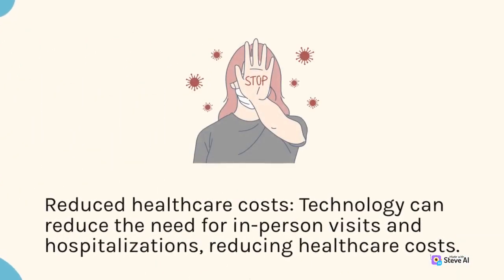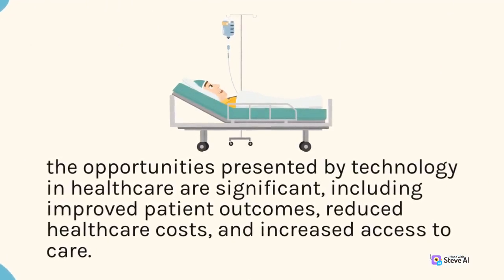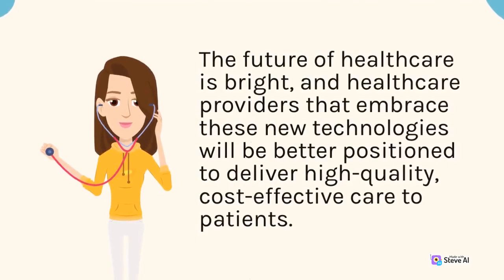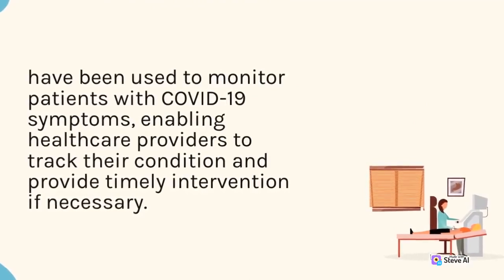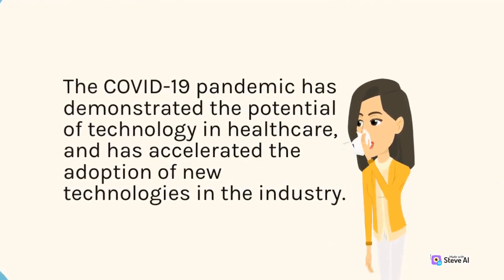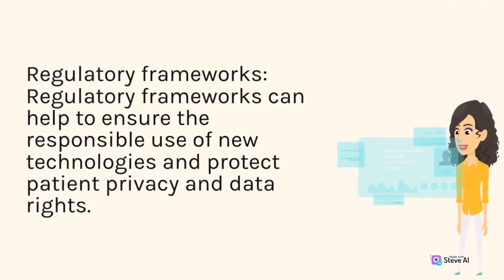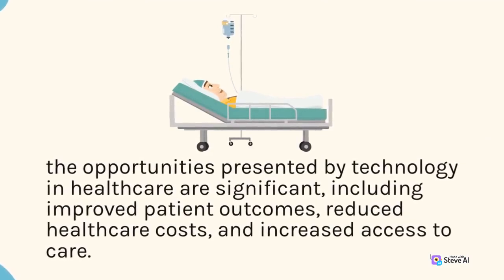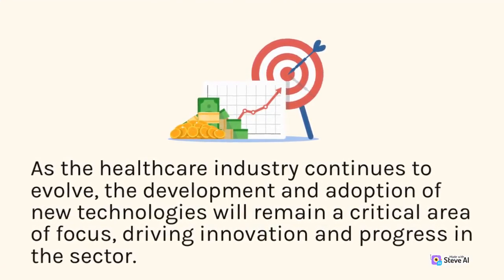Technology and health: Applications of technology in healthcare | part 2 | TL Science & Technology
If you're looking for a YouTube channel that covers the latest and greatest in Science & Technology, you've come to the right place! Our channel is your one-stop-shop for everything science and tech-related. From groundbreaking research to the latest tech gadgets, we've got you covered. Join us on our journey as we explore the fascinating world of science and technology and uncover the latest advancements that are changing the way we live our lives